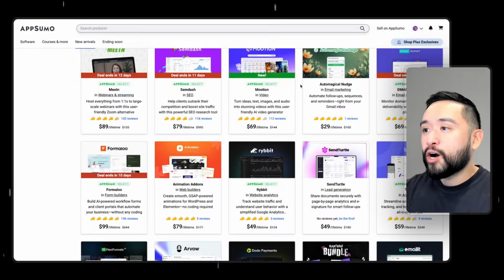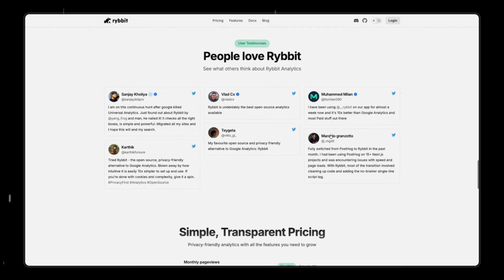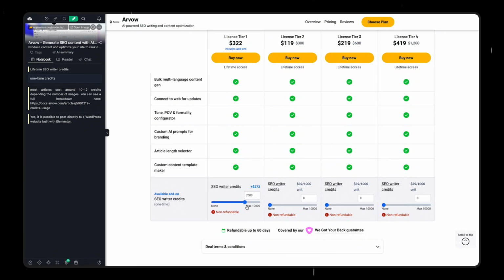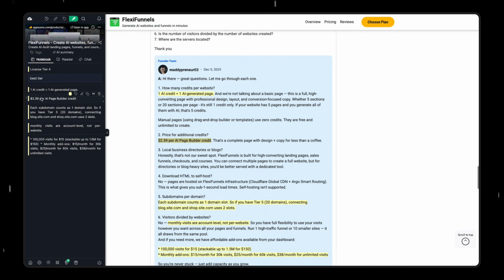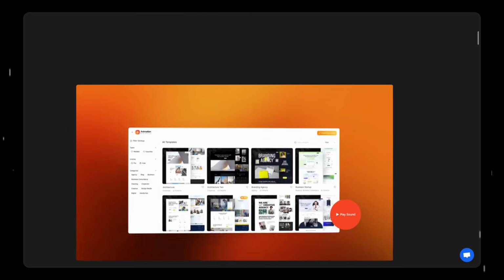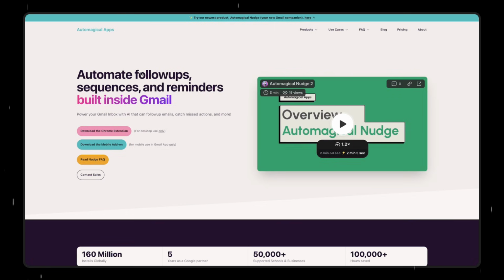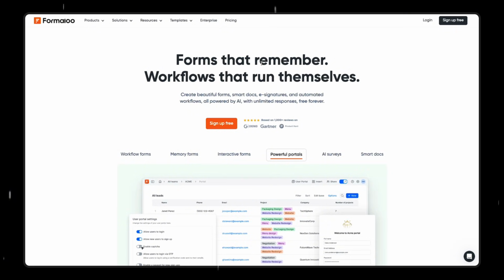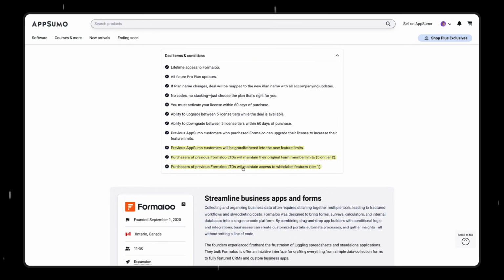10 NEW AppSumo Deals Just Dropped (Don't Miss Out!)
*10 New AppSumo Deals launched on December 1, 2025:*

*Formaloo* — Build forms, surveys, and client portals that remember user info and turn responses into documents automatically.

*Tabby* — Connect your bank and cards to automate bookkeeping, sort expenses, and get simple tax-ready reports.

*Rybbit* — Track site visitors, user journeys, and funnels with a privacy-friendly Google Analytics alternative.

*Arvow* — Auto-generate and publish SEO blog posts to your site, complete with images, links, and metadata.

*FlexiFunnels* — Instantly build sales funnels and websites from a single prompt, then edit layouts and copy with ease.

*DMARC Report* — See who’s sending email from your domain, spot authentication issues, and block impersonators.

*Animation Addons* — Add interactive animations to WordPress and Elementor sites using pre-made templates and a visual builder.

*SendTurtle* — Send documents for e-signature, track engagement with heatmaps, and get AI-powered follow-up tips.

*Automagical Nudge* — Automate Gmail follow-ups and reminders so you never miss a reply or forget important emails.

*Dodo Payments* — Set up global payments, manage subscriptions, and handle taxes for SaaS, AI apps, and digital products.

CHAPTERS:

00:00 - New AppSumo Deals
00:11 - Tabby
01:53 - Rybbit
03:37 - Arvow
05:38 - FlexiFunnels
08:09 - DARMC Report
09:22 - Animation Addons
10:56 - SendTurtle
12:03 - Automagical Nudge
13:18 - Dodo Payments
14:23 - Formaloo